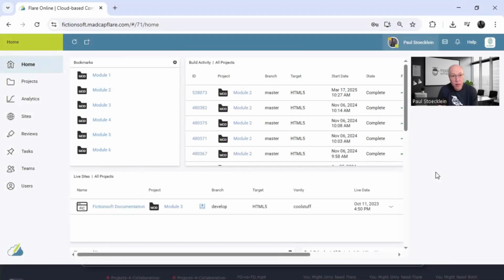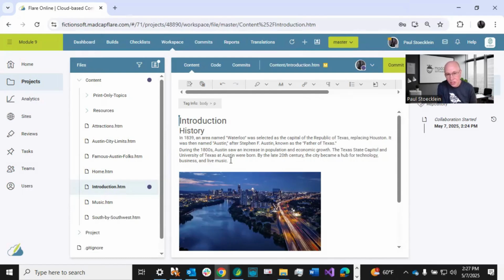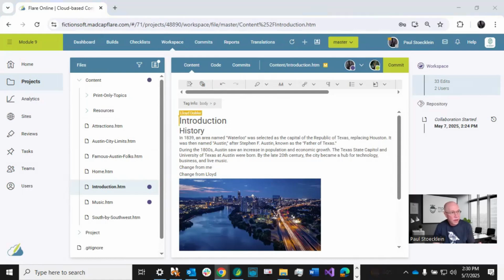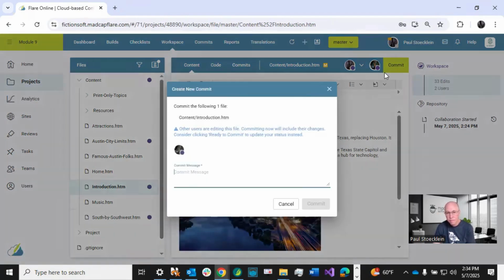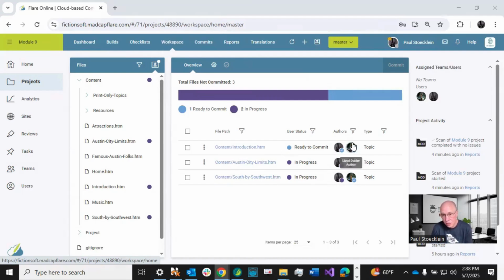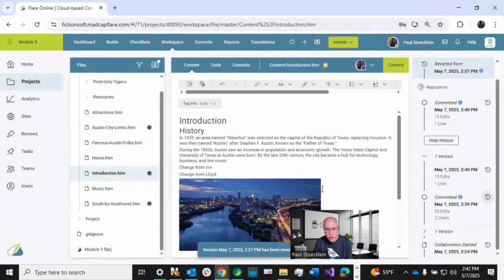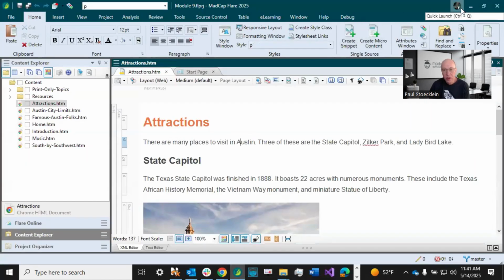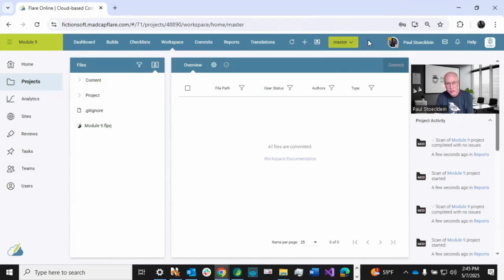Projects (4 of 11): Collaborative Authoring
MadCap Flare Online allows two or more authors to engage in collaborative authoring of content files. That is, authors can see what others are doing in the same files in real-time. This helps streamline the authoring process and limit any conflicts that can occur between authors.